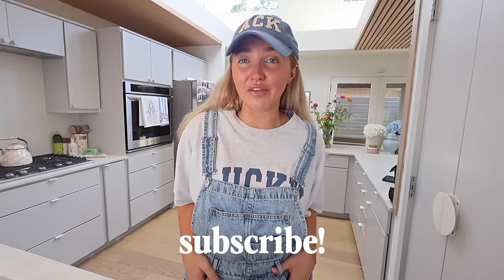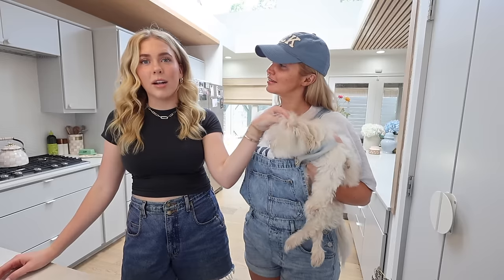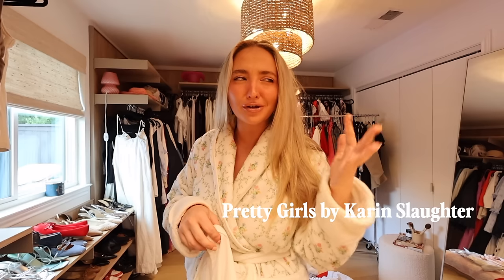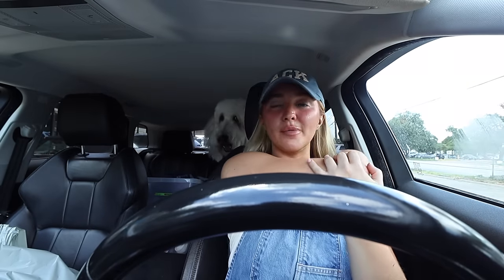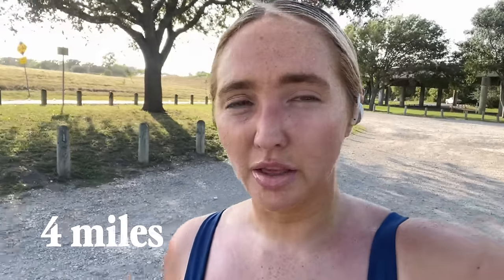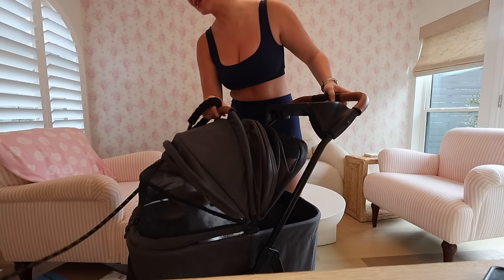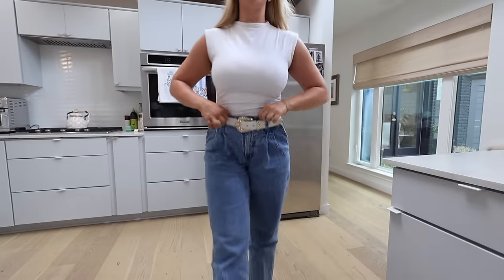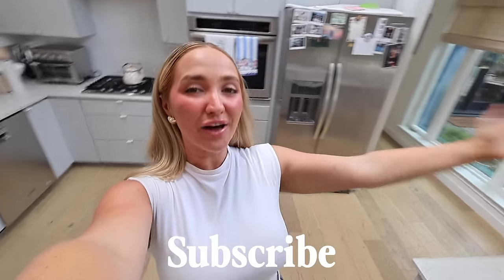WEEK IN MY LIFE: 10k training, pre travel routine, host with me, recent reads and crush talk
About Kenzie Elizabeth:
Hi everyone! I’m Kenzie, a 26 year old lifestyle vlogger & podcast host from Dallas, TX! Here you'll find vlogs, cooking videos, GRWMs, book recs, product favorites, fitness vlogs, wellness and morer. ILYSM!